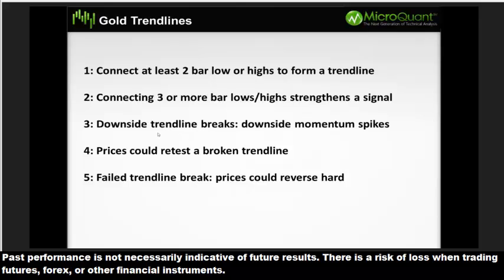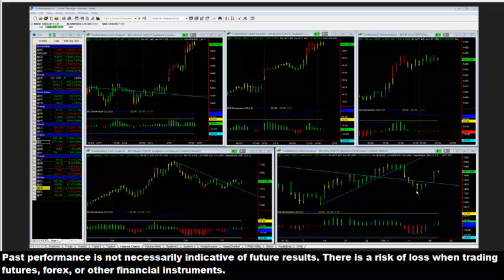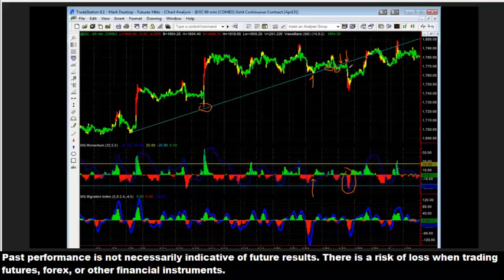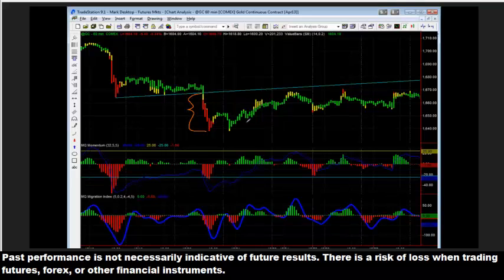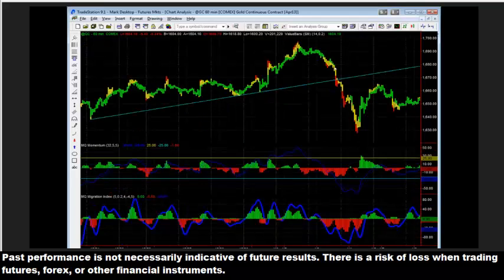How to Trade Gold Trend Lines Webinar - Feb 19, 2013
discusses how to trade Gold trend lines.  today!